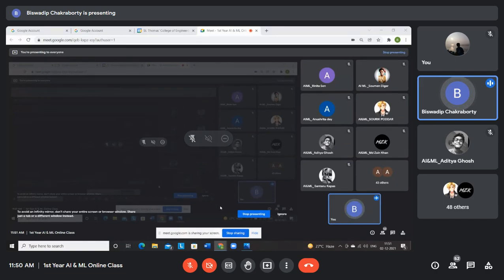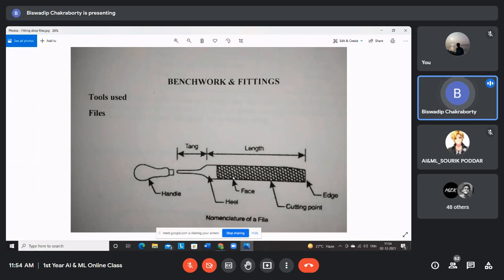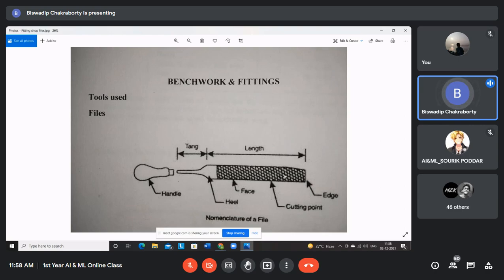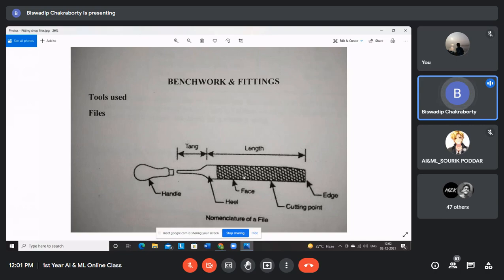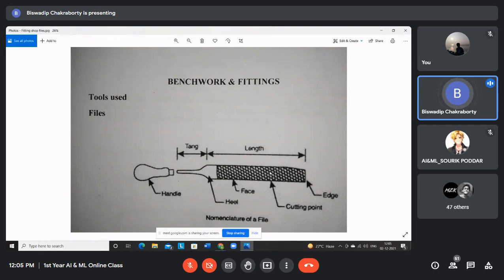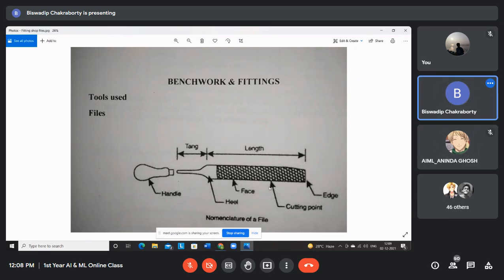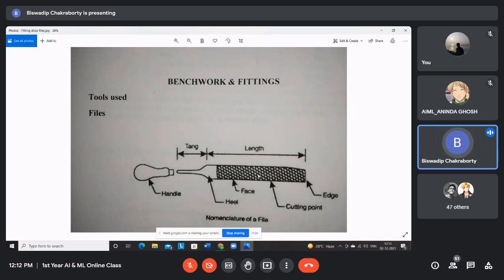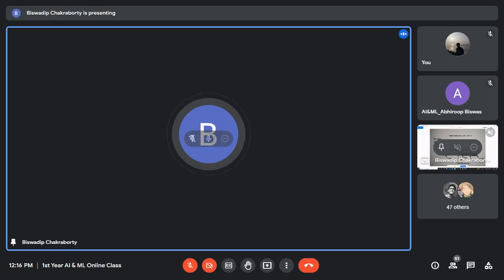engineering workshop | 2.12.2021